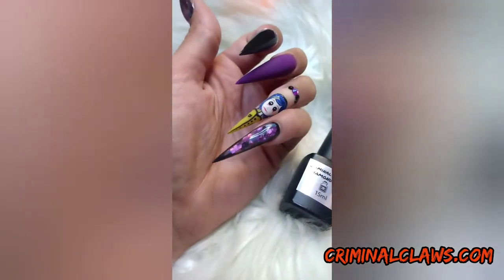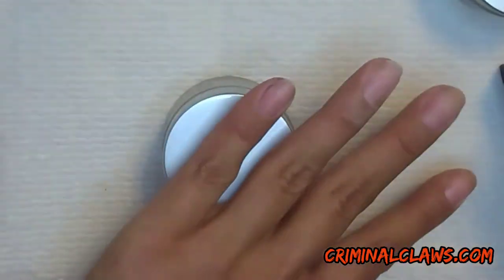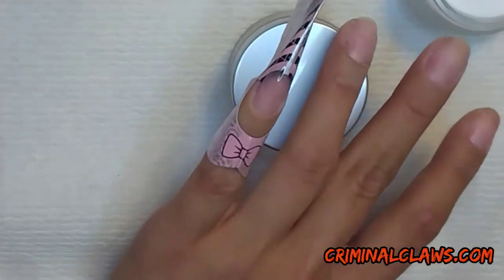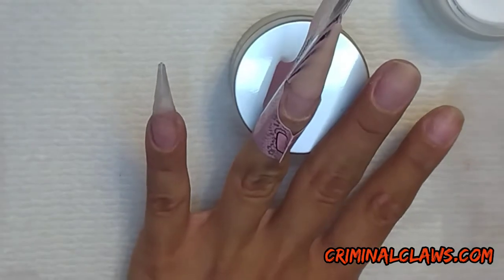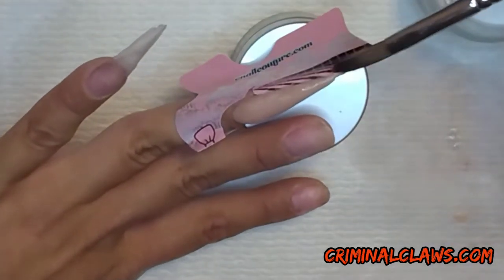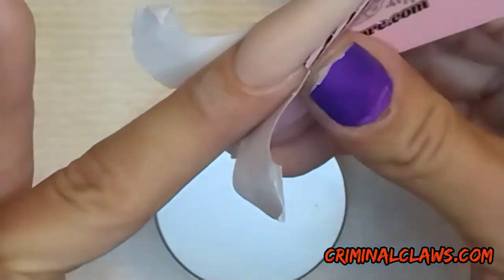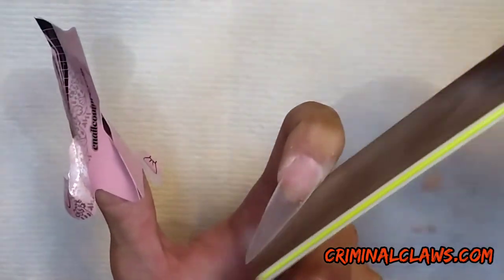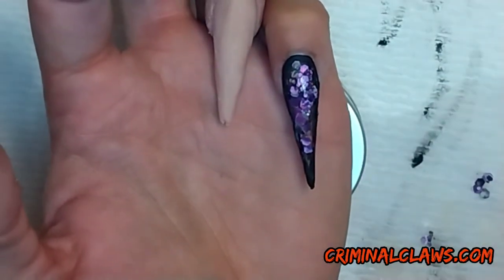Coraline Nail Art / Dimensional Acrylic Nails / Nail Tutorial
nail Tutorial on Dimensional nails and nail art. How to Acrylic